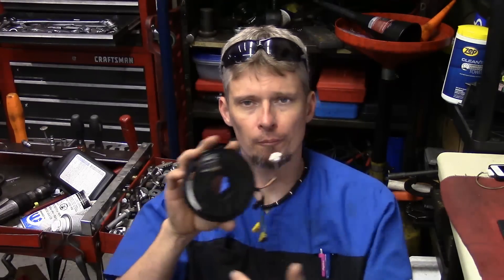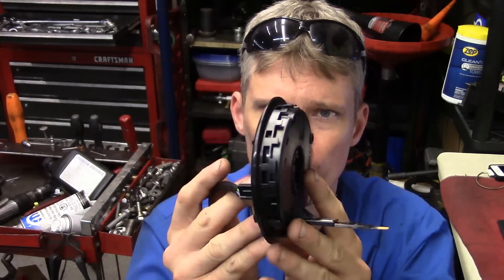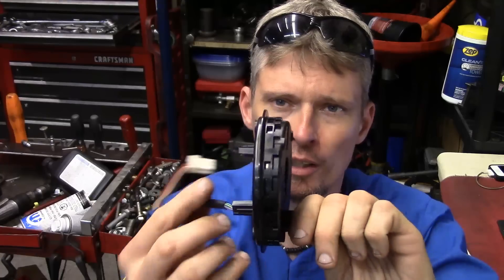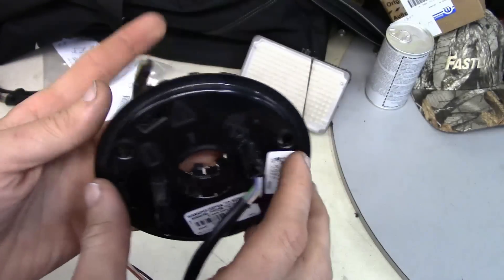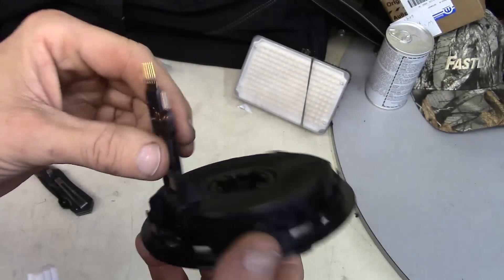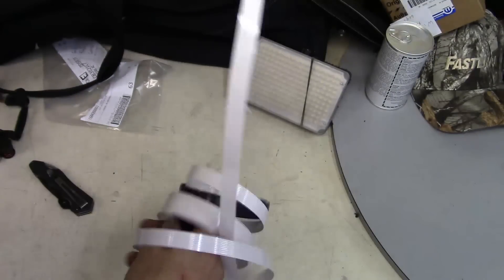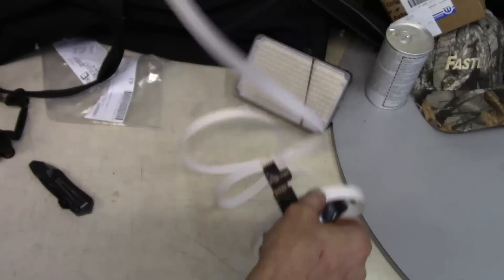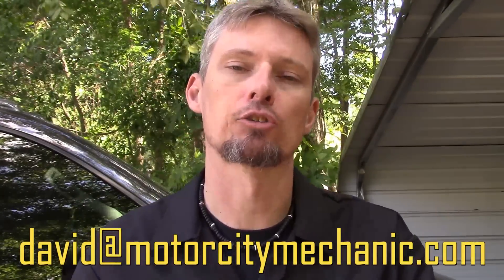Tech talk #5: "Clocksprings". What they are and what's on the inside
(248)